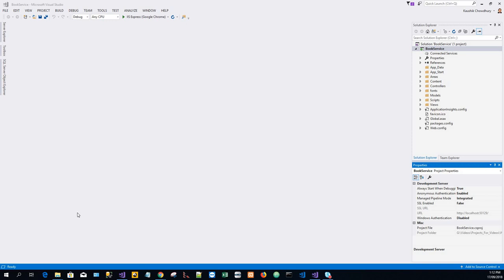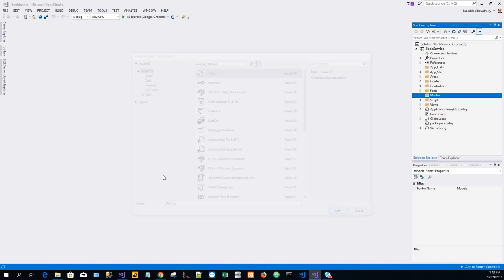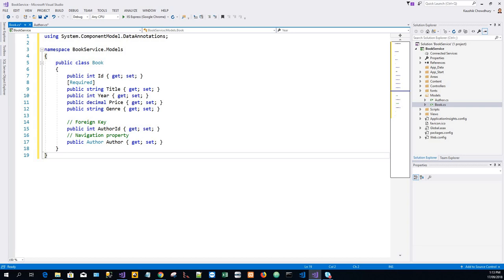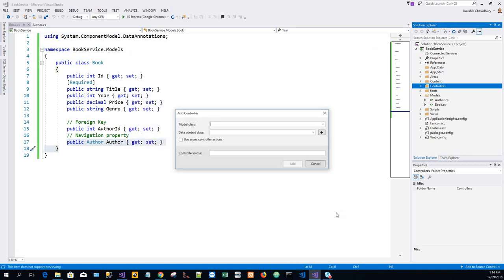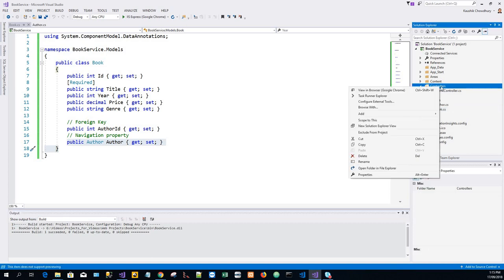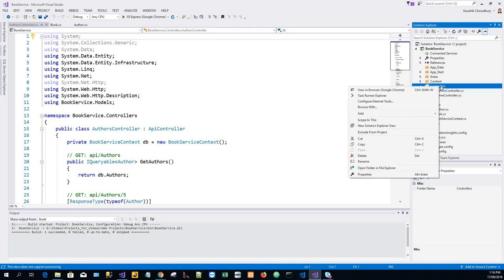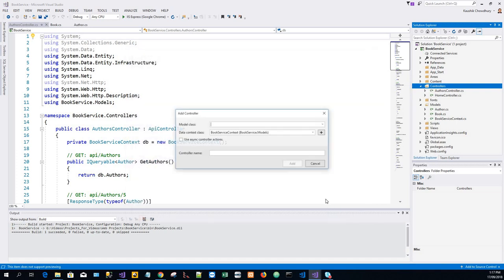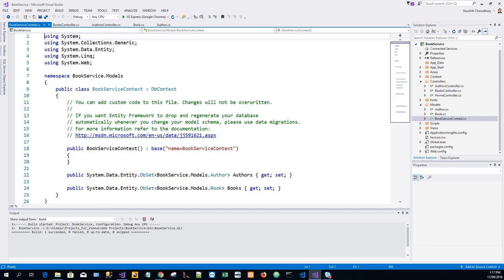Part 2 ASP.Net Web API 2 Project - Add Models and Controllers Using Single Page Application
🚀🎓 Next (Unit Testing Blazor ASP.NET 5) -ASP.Net Core is the latest in ASP.Net technologies for web development by Microsoft and is open source. It runs on any OS such as an Apple Mac, Linux besides Windows.
In this section,  we will add model classes that define the database entities. Then we will add Web API controllers that perform CRUD operations on those entities. We create the database by using the "Code First" approach to Entity Framework (EF). With Code First, write C# classes that correspond to database tables, and EF creates the database.

Some Useful Links:
Entity Framework Development Approaches:

This part describes how model classes and controllers are created in an Web API application using ASP.Net. This is the part -2 of a series of videos based on tutorials published by Microsoft team lead by Mike Wasson and available at the following URL: